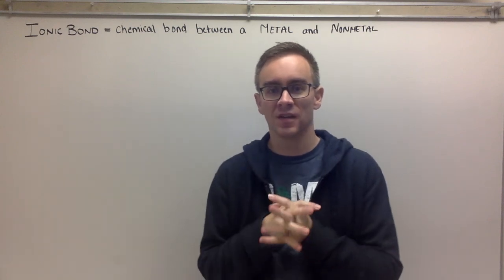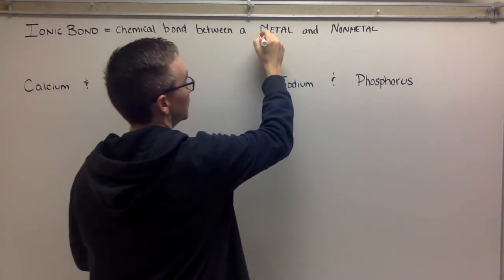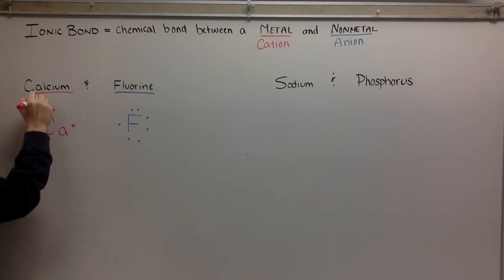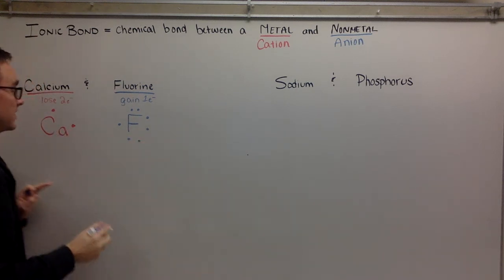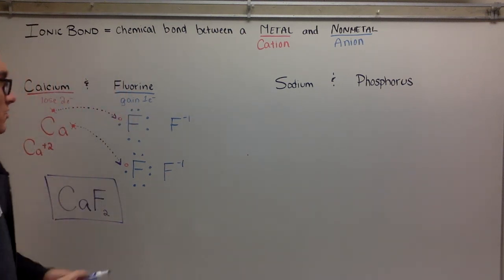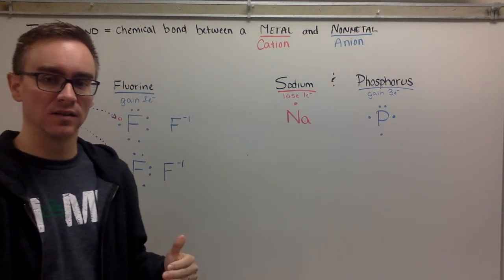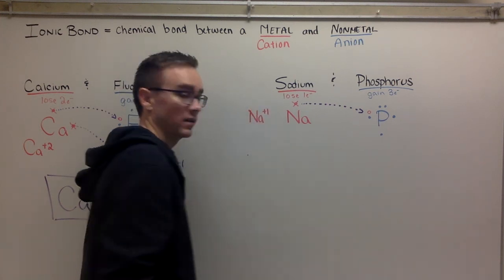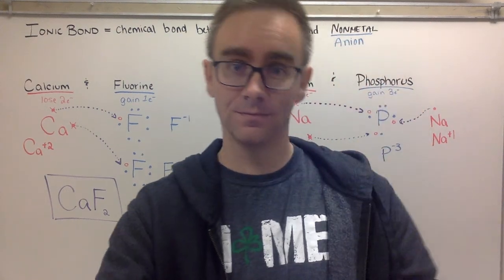Lecture: Ionic Bonding